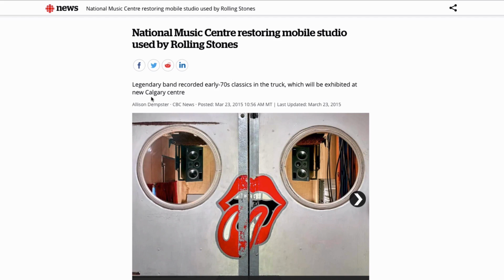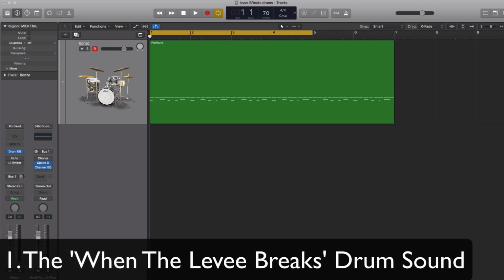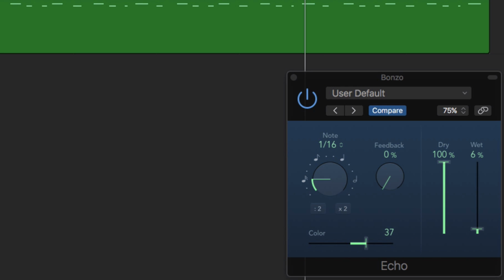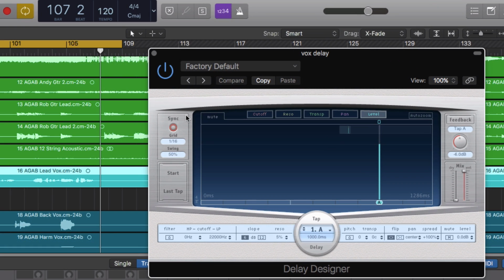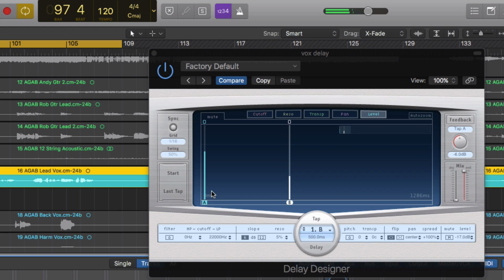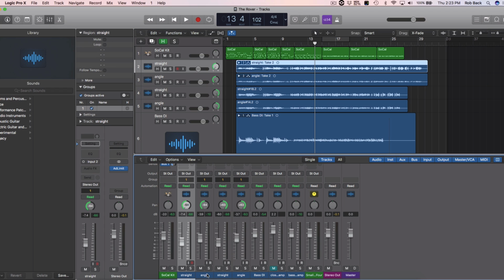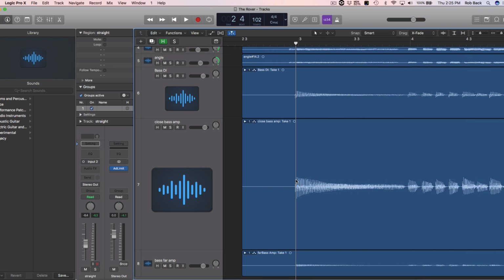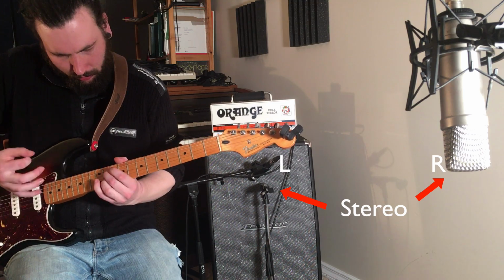How Andy Johns recorded Led Zeppelin, Rolling Stones, Jimi Hendrix and more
In this video, Robert shares 5 classic recording techniques from Andy Johns who engineering and produced Led Zeppelin, The Rolling Stones, Eric Clapton, Jimi Hendrix, Rod Stewart, Free, Godsmack, Van Halen and more!

0:00 Intro
4:03 Levee Breaks Drum Sound ITB
6:12 The 'Deep N Lush' Vocal Delay Trick
9:45 Double SM57 Guitar Amp Mic Setup (Fredman)
11:28 Bass Amp Mic Alternative
13:05 Stereo Guitar Room Mic Trick